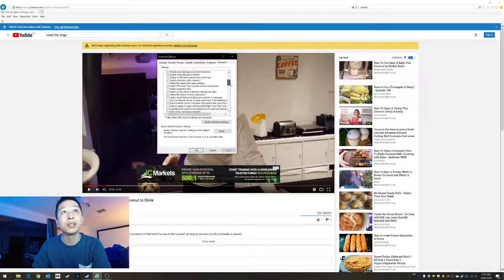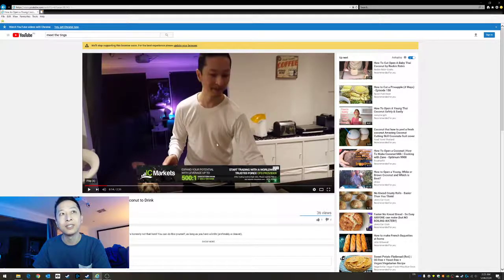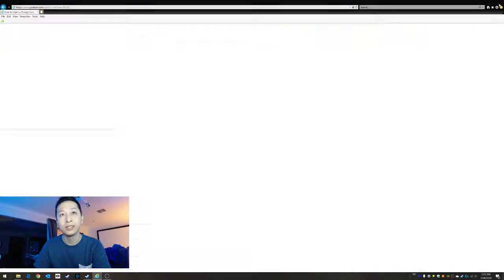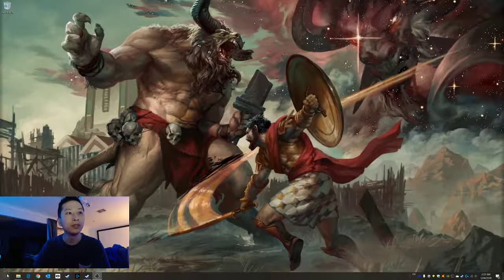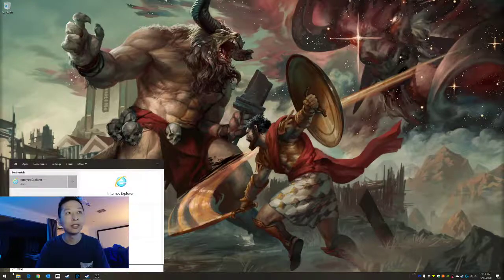No Sound in Youtube, Netflix or Webpages with Internet Explorer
Can't seem to hear the sound from your webpage while using Internet Explorer? Here's a quick tip to try before reinstalling.